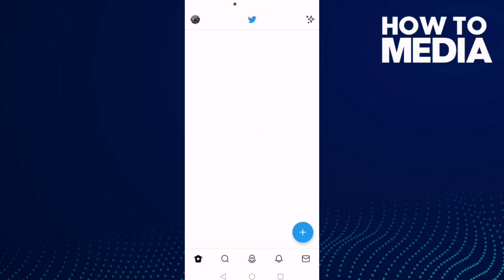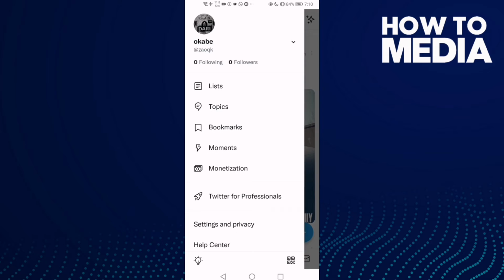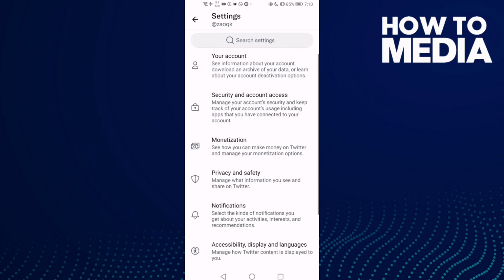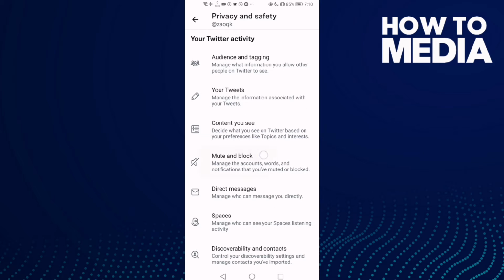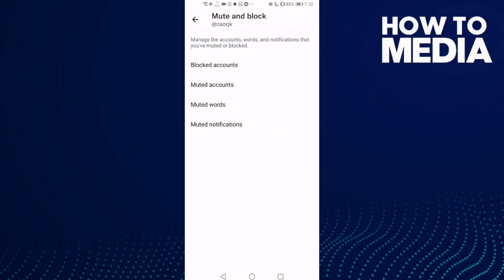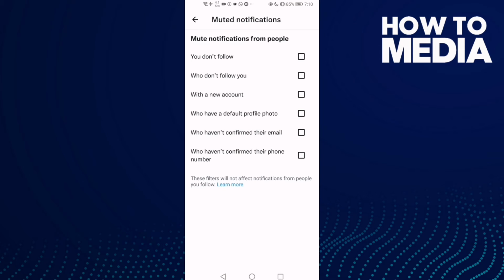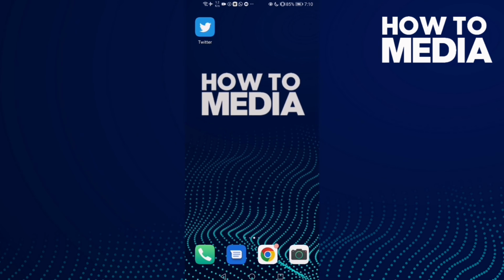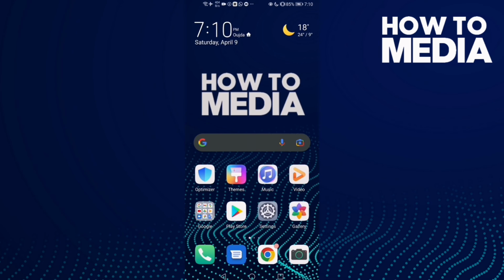How to Manage Muted Notifications on Twitter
in this video we discuss :